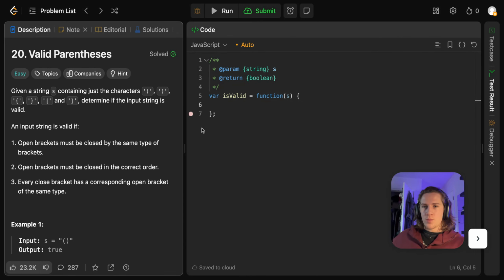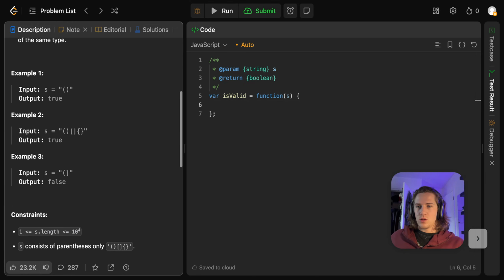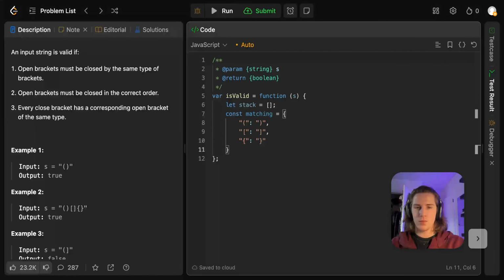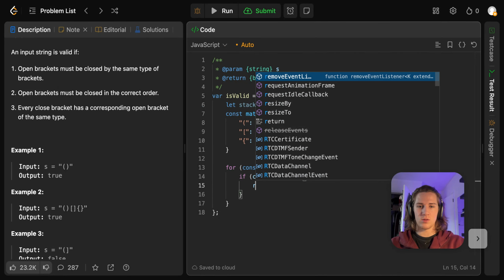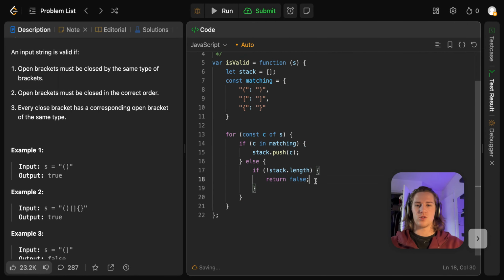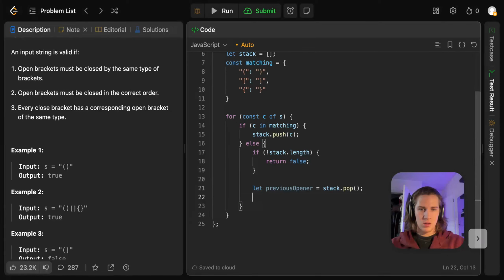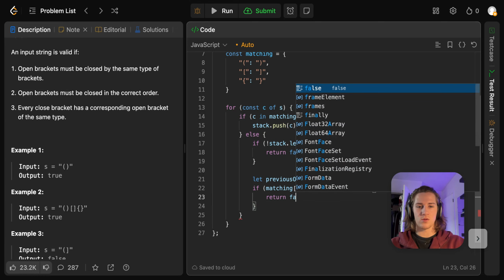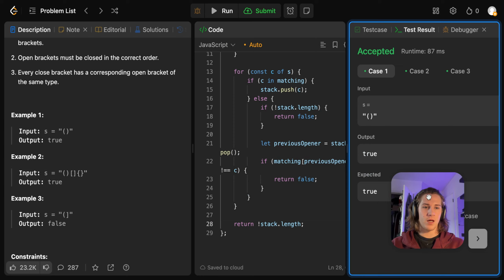Valid Parenthesis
How to determine valid parenthesis using stack. LeetCode #20